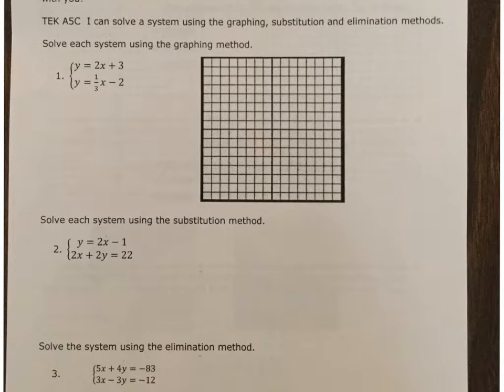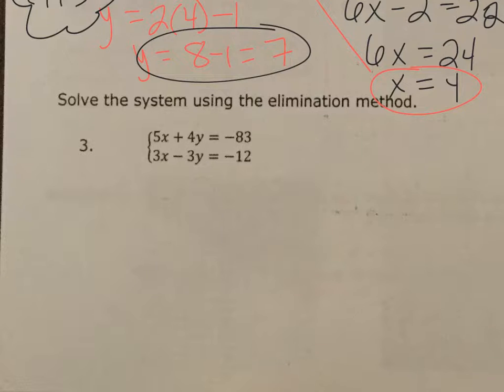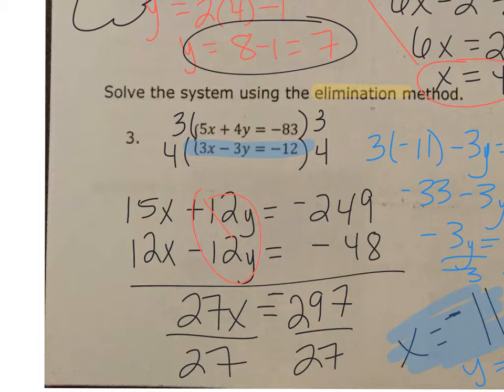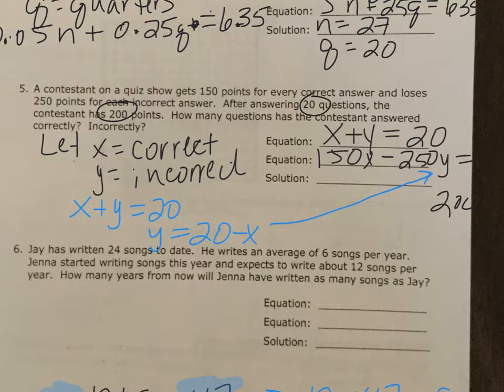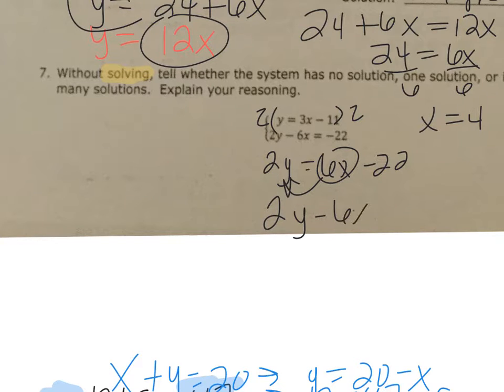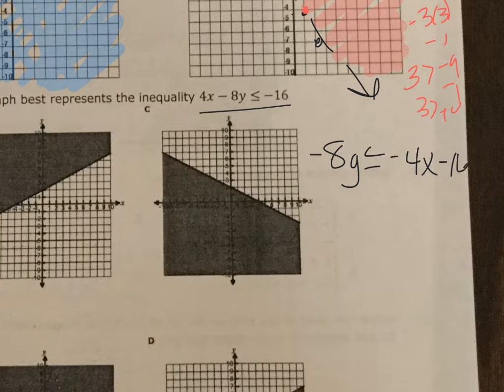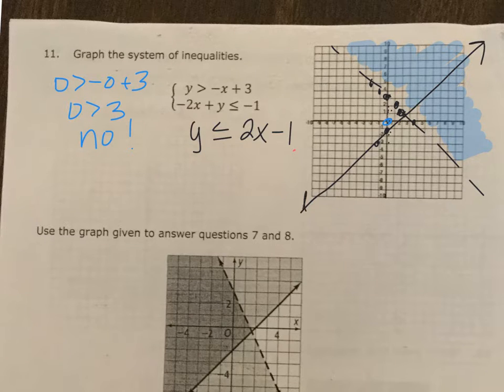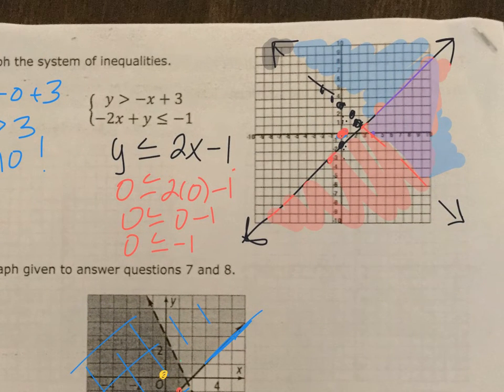Chapter 4 Test Corrections